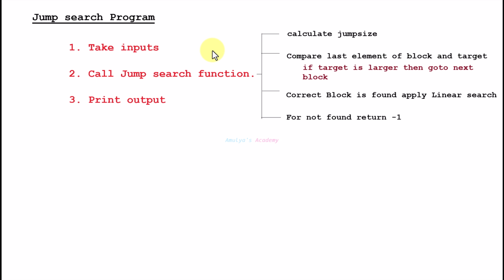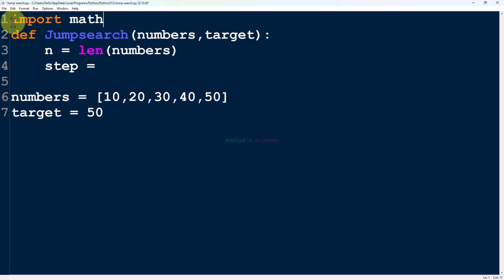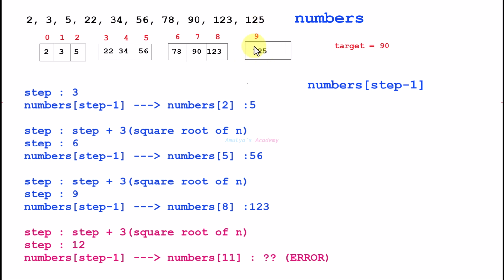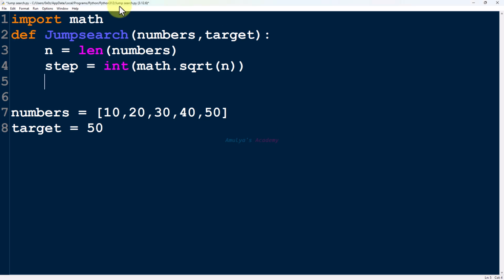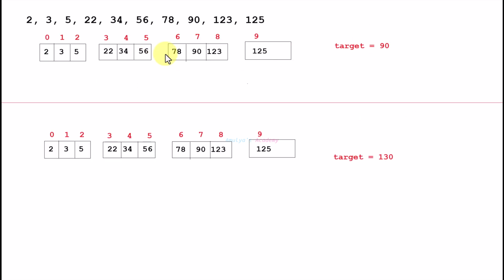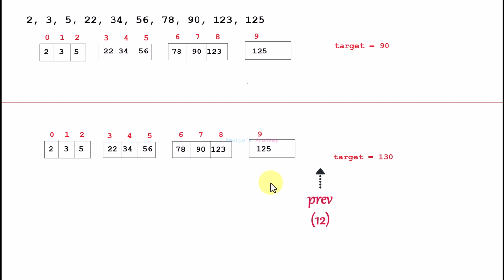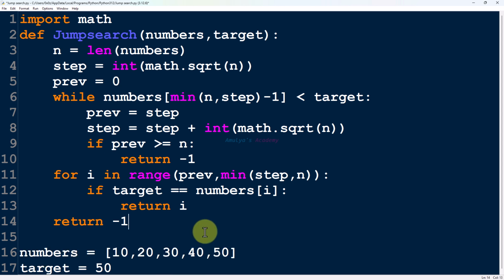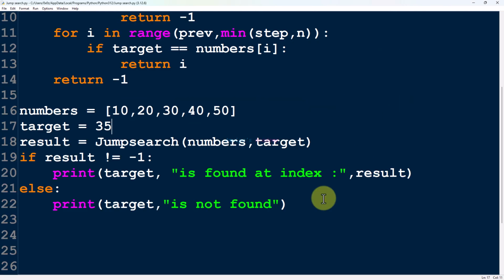Jump Search Algorithm in Python | Step-by-Step Tutorial | Program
In this tutorial we will learn how to implement the Jump Search algorithm in Python step by step understand how to calculate block size perform linear search within blocks handle edge cases and efficiently find elements in a sorted list.